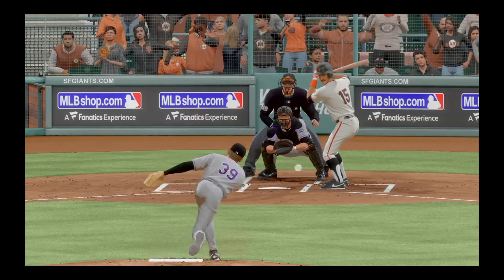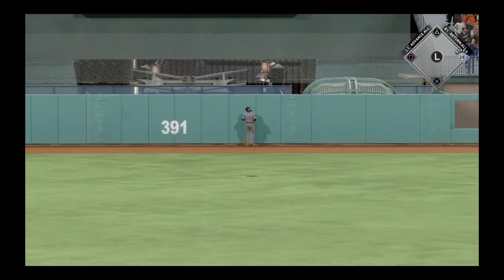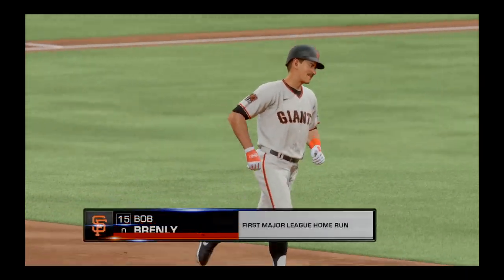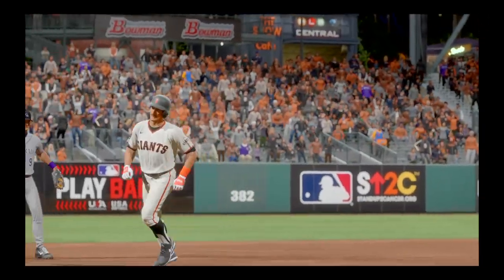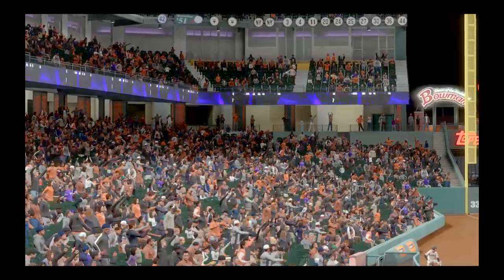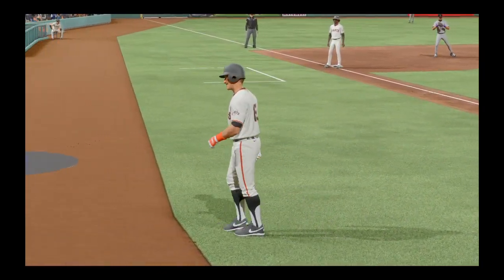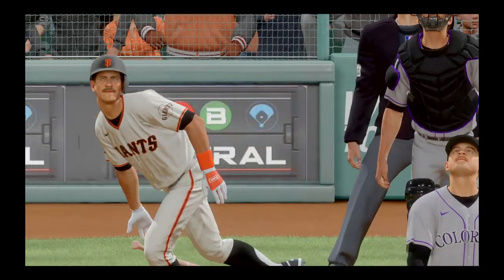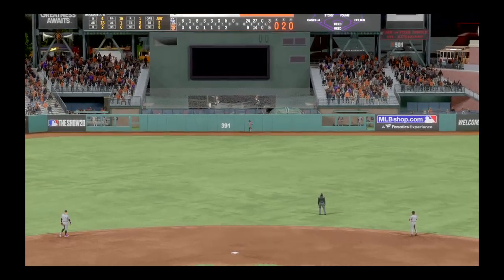MLB® The Show™ Bob Brenly_SOLO_83 Home White_RH_ROCKIES_407